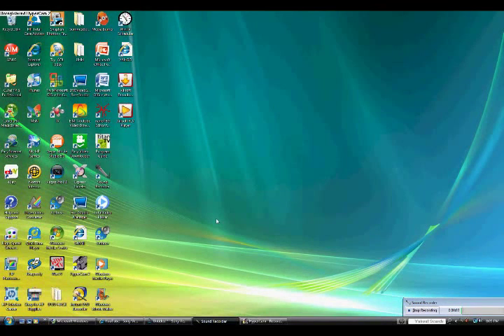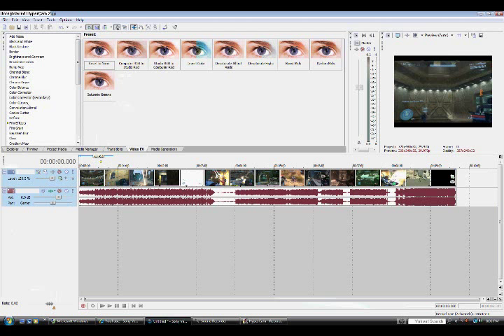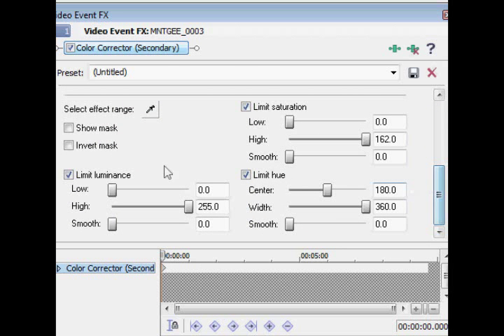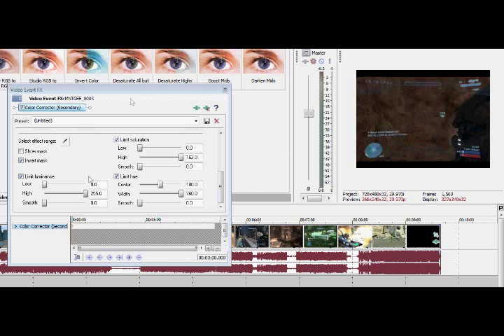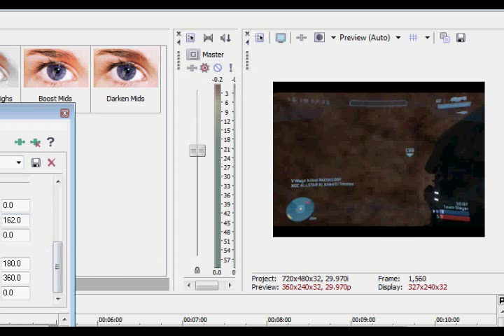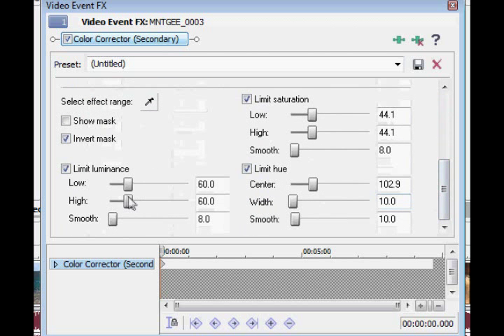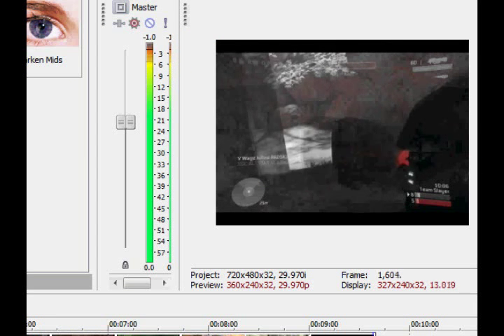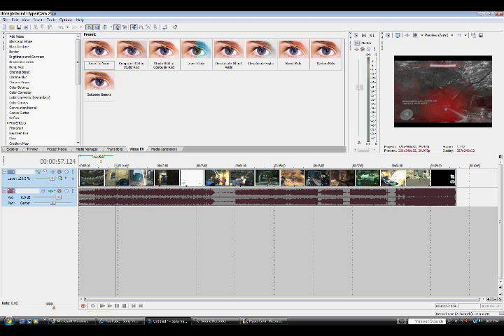Sony Vegas :: One Color Effect :: Tutorial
teaching you how to make one color show and the rest black and white in sony vegas